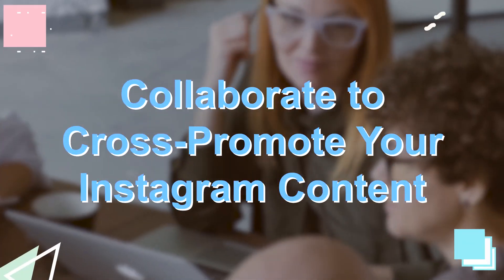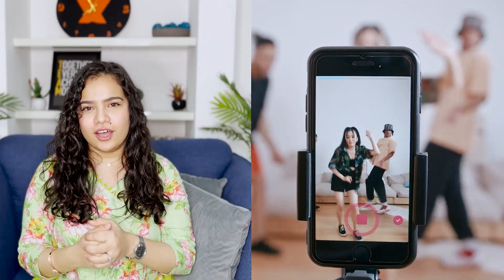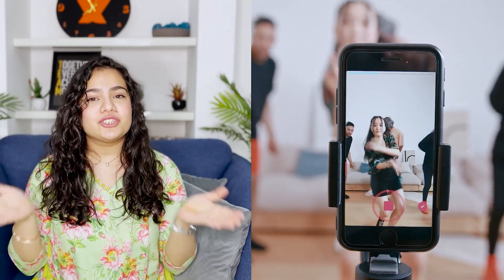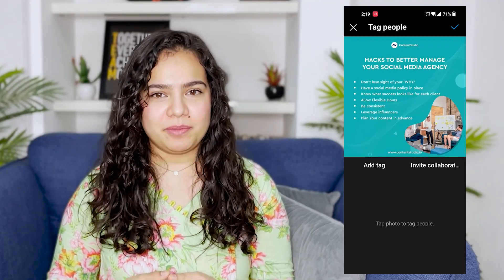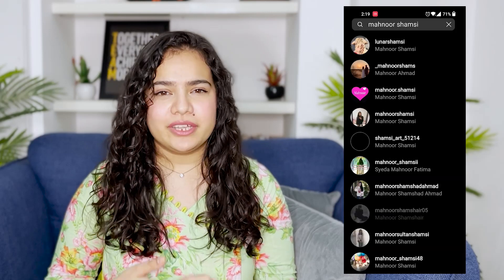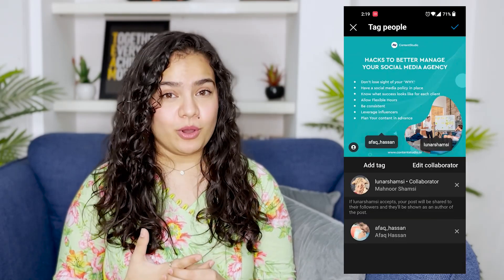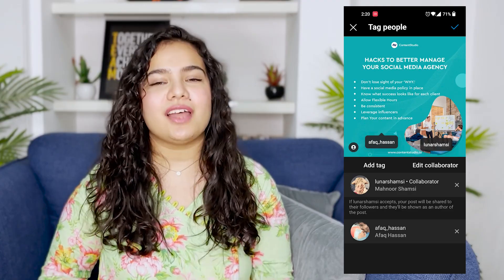How the Instagram Algorithm Works in 2025 | 9 Tips to HACK the Instagram Algorithm!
What is the Instagram algorithm? How does the Instagram algorithm work in 2025? Can I hack the Instagram algorithm to make get more reach, followers and engagement?
If these are some of the questions you're asking yourself, then you're in the right place!

The Instagram algorithm is ever-changing. Some changes are significant while some you don't even really notice. So, in this video, we aim to make your life simple and talk about everything 'Instagram algorithm'.
From all the factors that drive the Instagram feed post algorithm, reels/videos, and stories, all the way to the explore page algorithm - we have you covered in this video.

Not only that, but we also share with you 9 awesome tips 😉 that revolve around the Instagram algorithm that you can follow to increase your reach so you can benefit from more engagement and followers.

Time Stamps:
0:00 Intro
0:14 How Does the Instagram Algorithm Work?
0:38 Feed Posts
2:33 Videos
3:05 Reels
3:43 Stories
4:19 Explore Page
4:49 9 Tips to Follow HERE WE GO!
5:00 Share Video Content/Reels
5:16 Add Clear Call to Actions
6:06 Co Post!
6:47 Use Instagram Story Stickers
7:10 Add Instagram ALT Text
7:47 Publish Content at the Best Time
8:16 Share Posts to Story
8:34 Engage on Others' Posts
8:54 Optimize Your Instagram Strategy
9:32 Conclusion